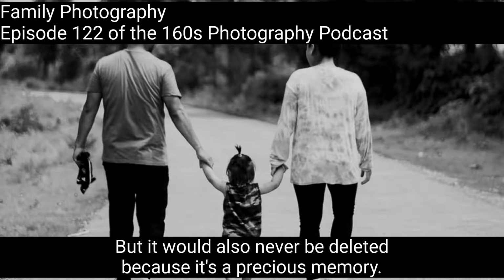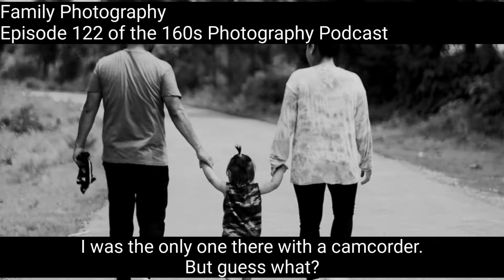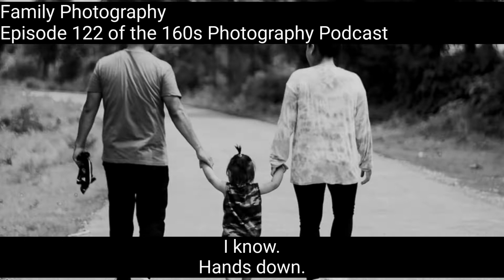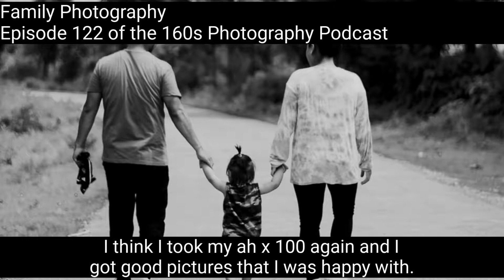Family Photography - Episode 122 of the 160s Photography Podcast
In this episode I talk about how family photography differs from other photography genres and a little bit about kit too.

Check out the podcast on Instagram: @160spp

Have you considered using We Video for video editing. I use this cloud editing software for editing my Youtube videos.